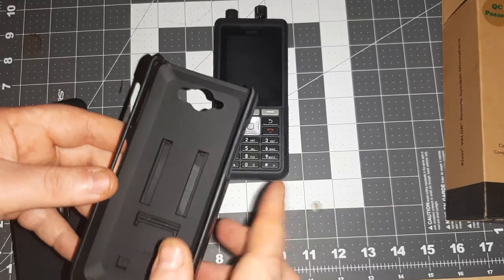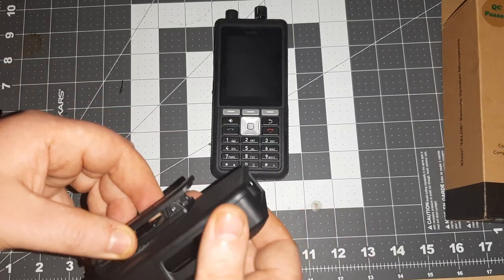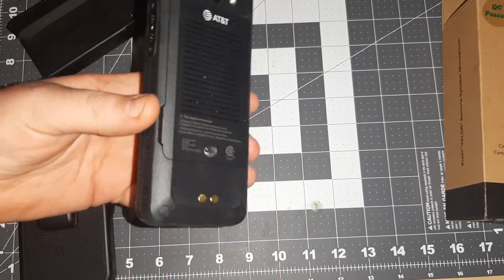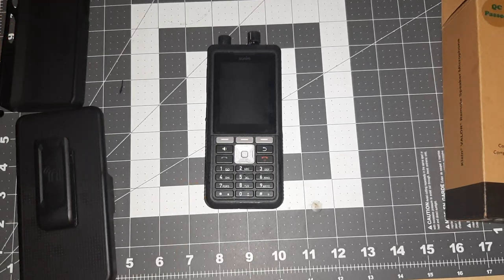New Sonim XP5PLUS.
A look and overview of the new Sonim XP5PLUS push to talk phone